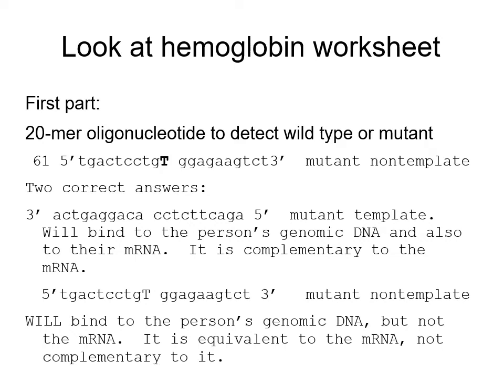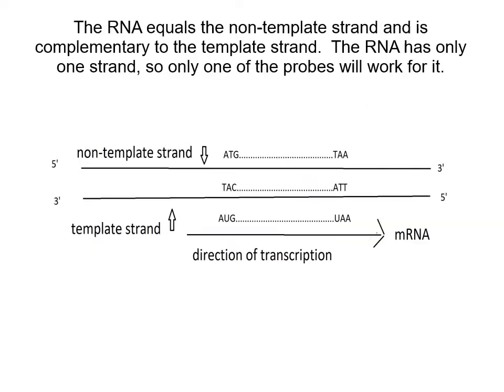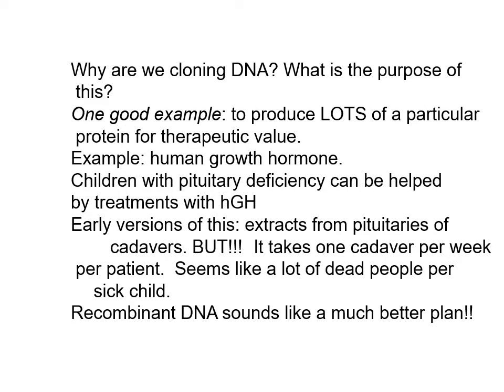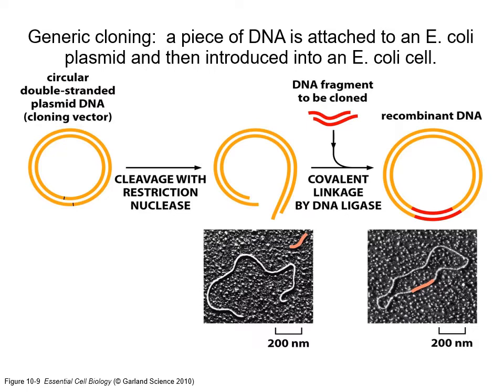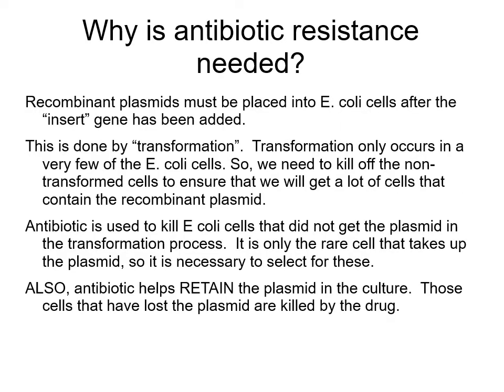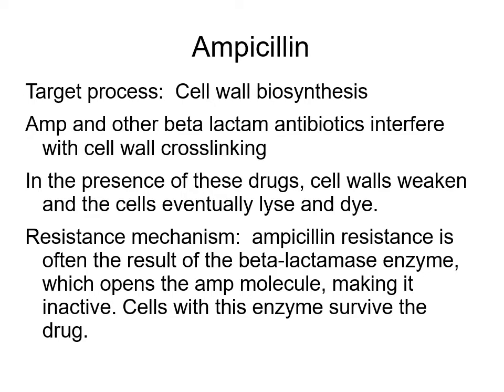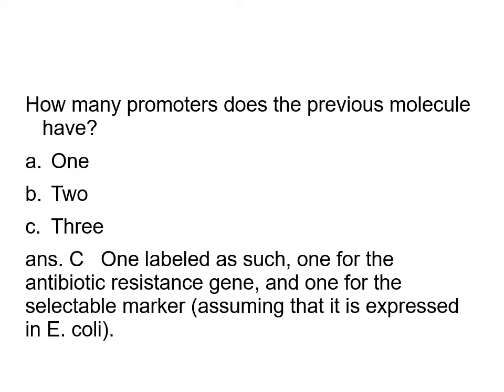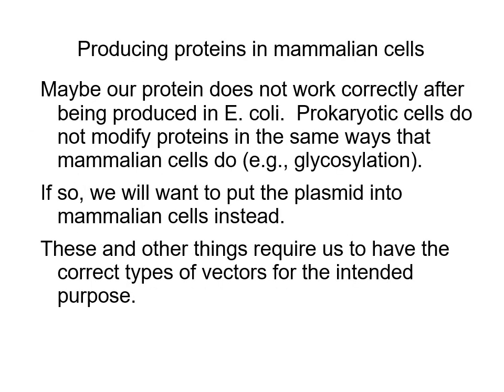Cloning basics 10 February 2021